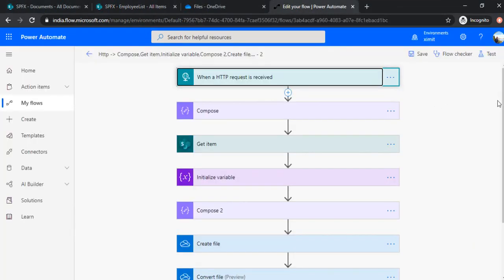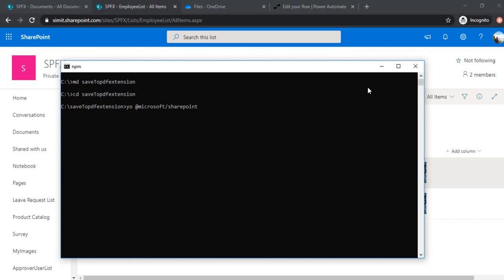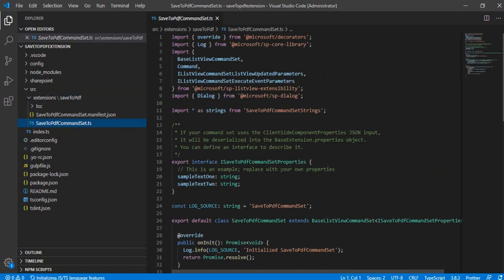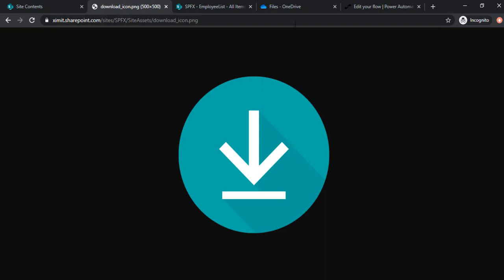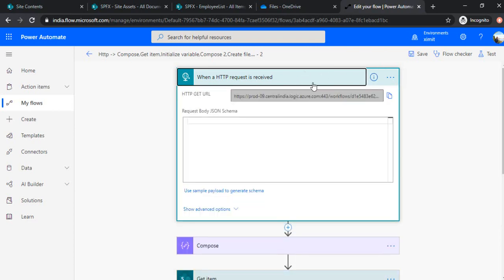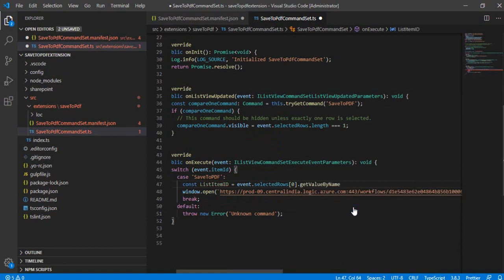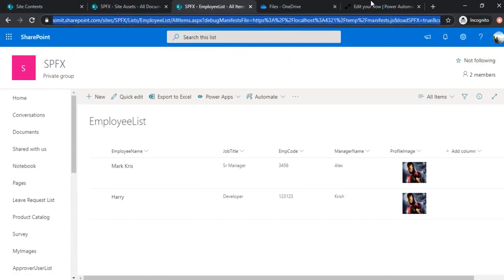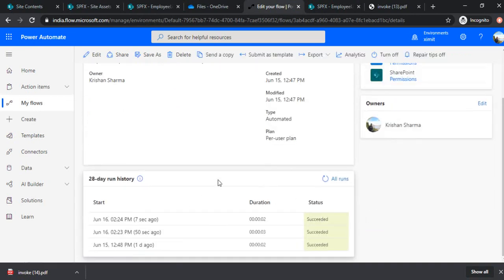Create 'Download PDF' List command Extension - Part 2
This video explains about creating a new list command set for downloading SharePoint List item to PDF, for details watch the entire video.

This is part 2 of Save To PDF tutorial, You can have a look at Part 1